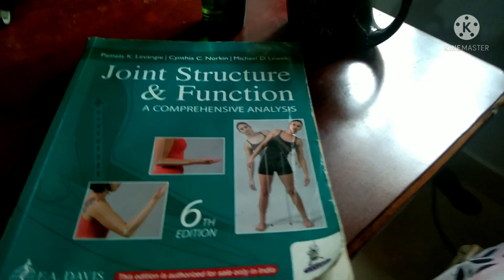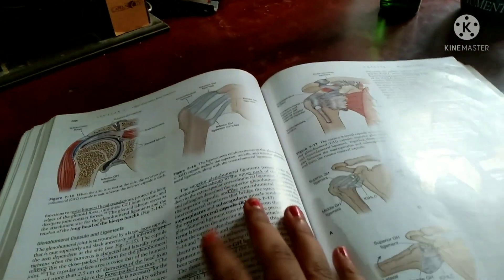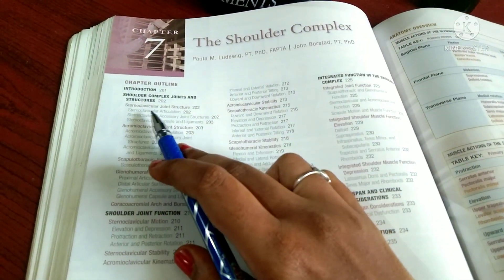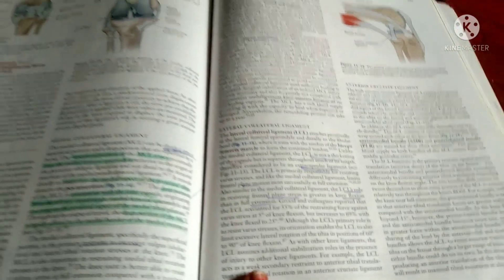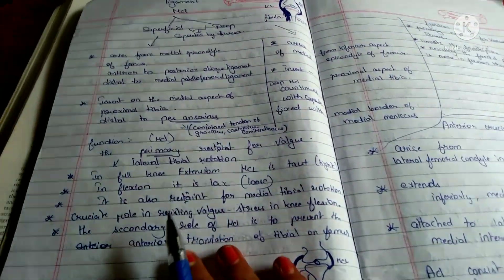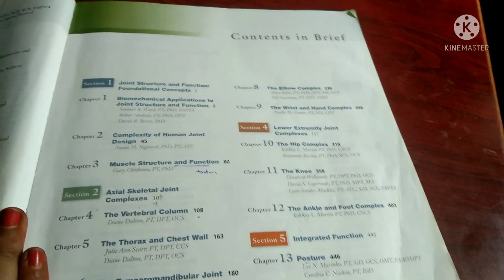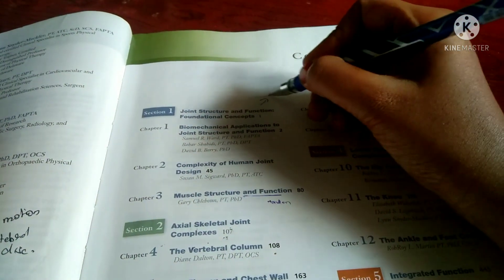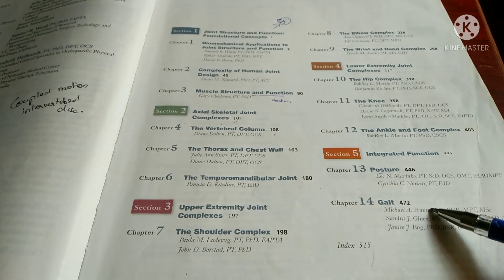important questions & tips to score in biomechanics exams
this video gives you certain tips on how to read biomechanics...
most of us feel it as the toughest subject...
and in this video the important questions that are frequently asked in exams..

comment if u have any doubt or if u need any topic to be discussed and ur comments are my greatest motivation... it helps to find whether ur able to understand through my video...